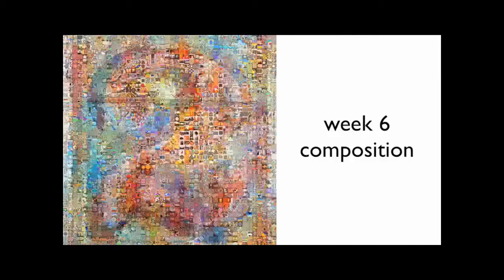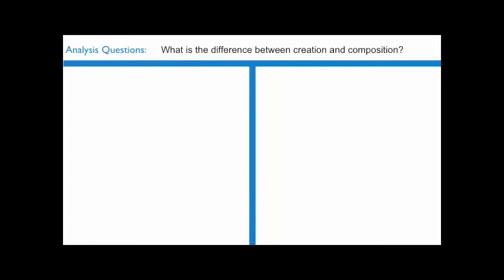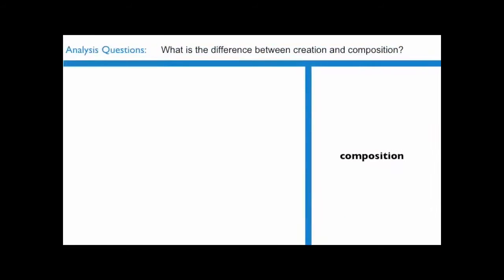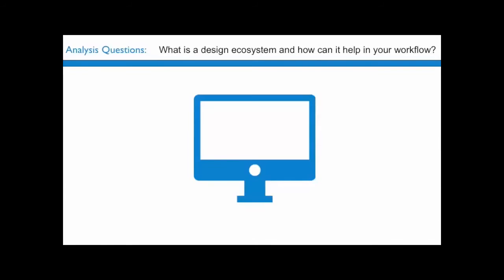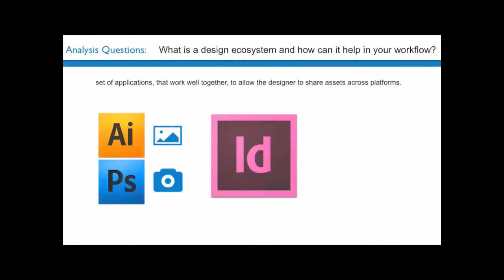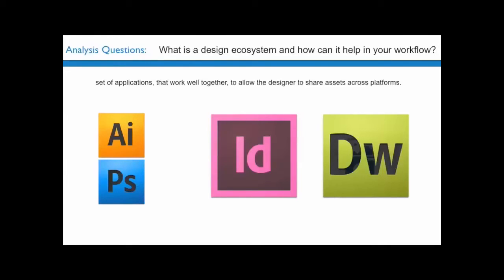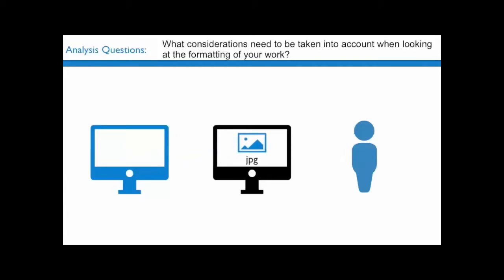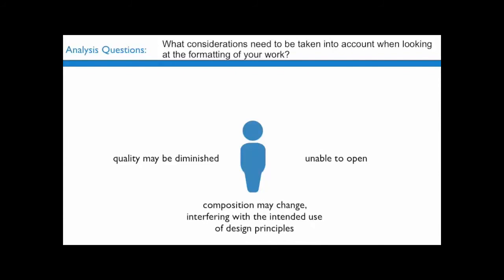6.1 Context - Composition